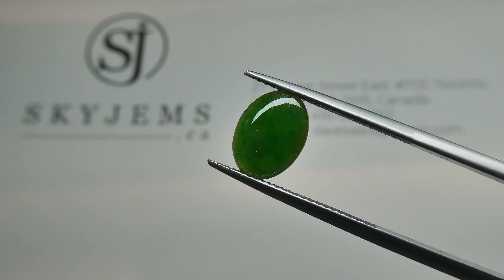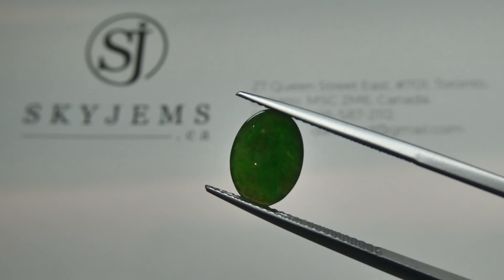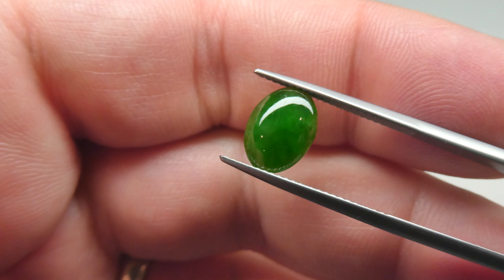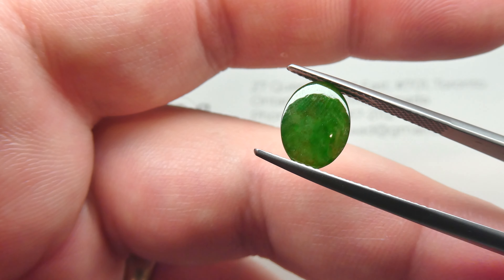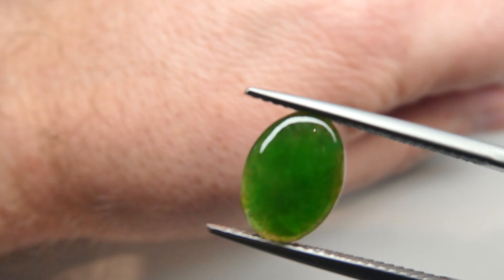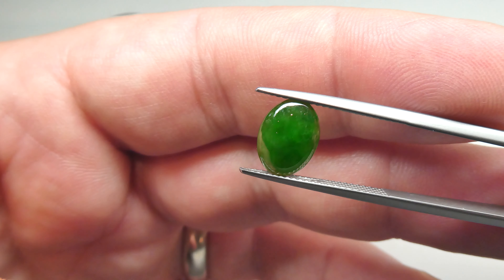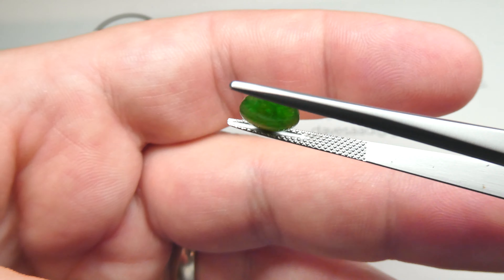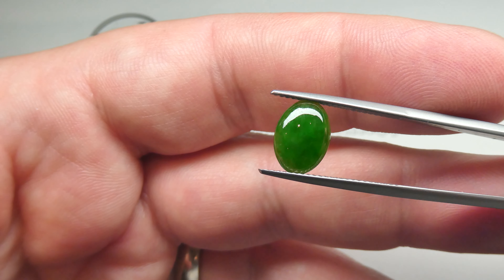Sold, please visit - GIAJJ0017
Sorry, this stone is already sold, but you can view more jadeite on the website at this